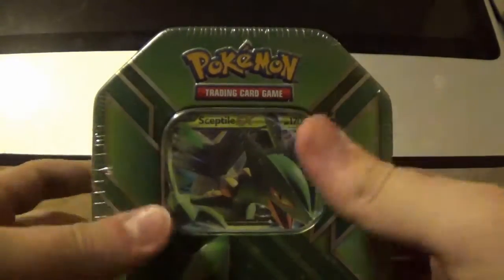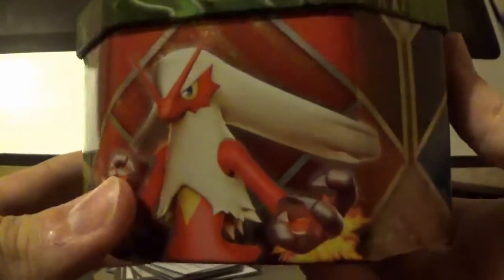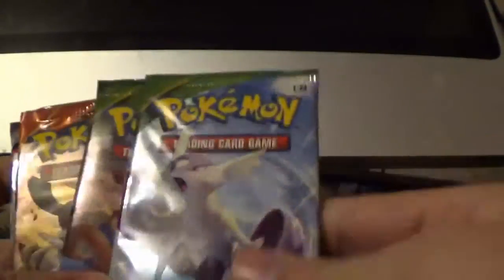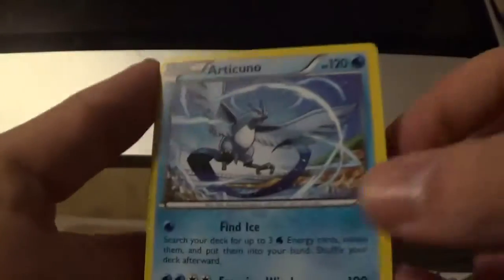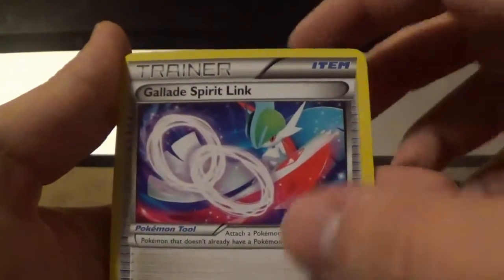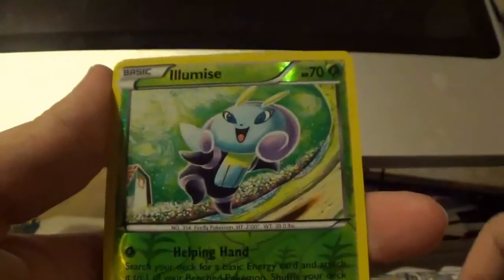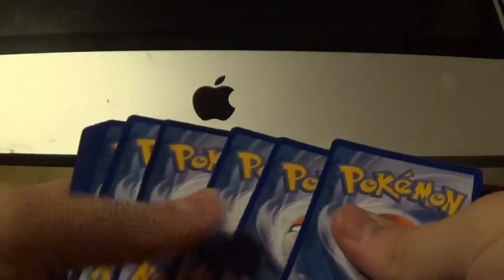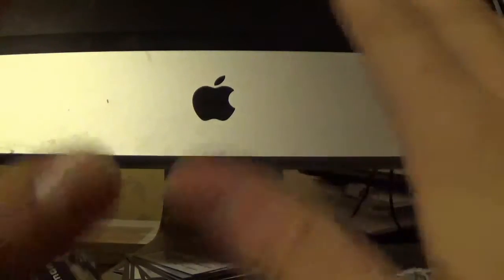Sceptile EX Pokemon Tin! (Great Pull!)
I opening a Sceptile EX Pokemon Tin today! What will be inside? the world may never know... just kidding you're about to find out.